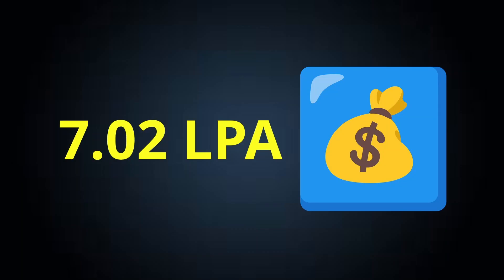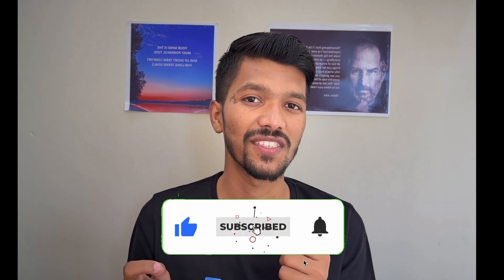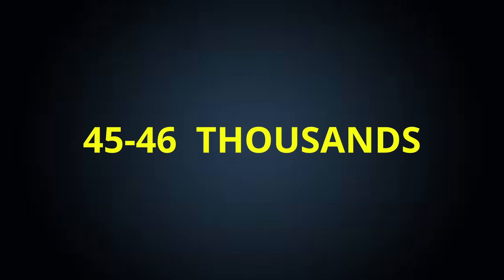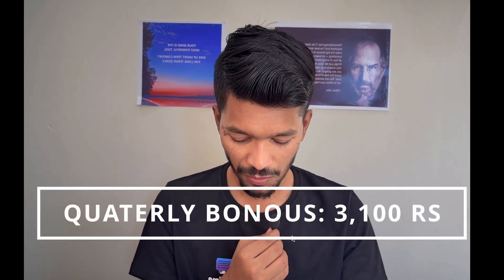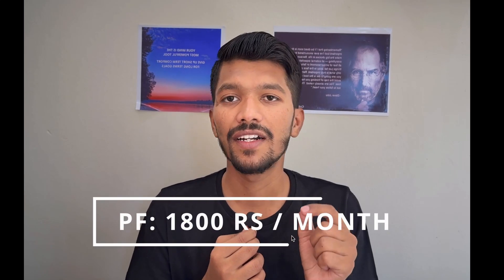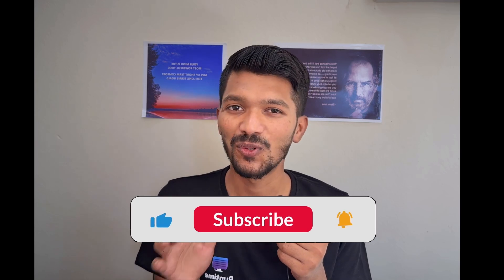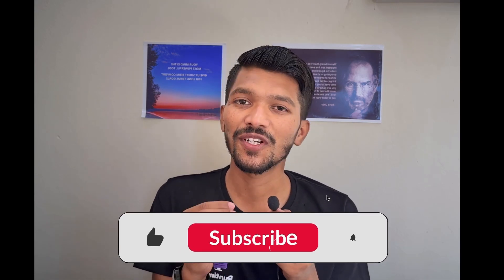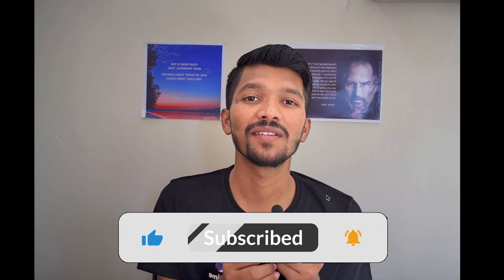TCS In Hand Salary | NINJA + DIGITAL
Hello Folks,